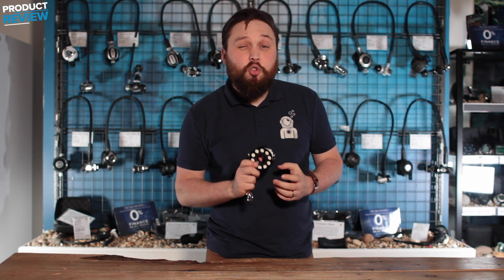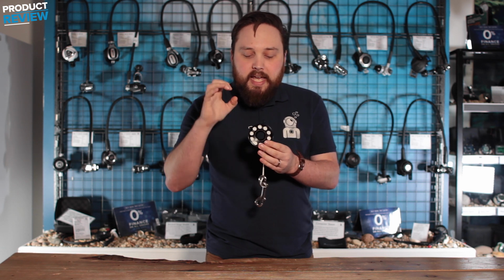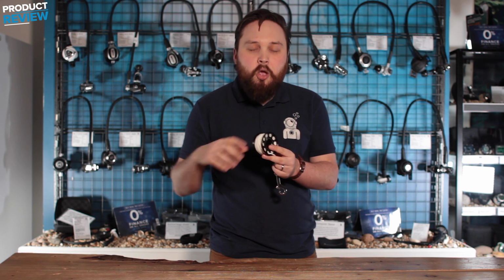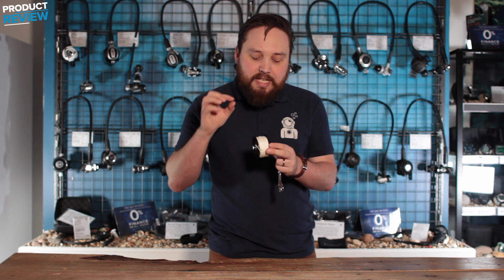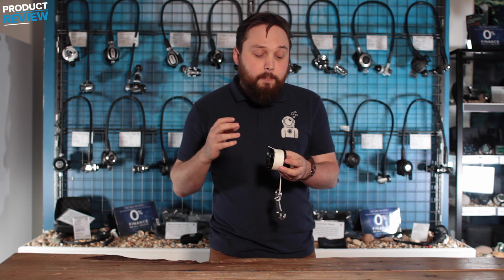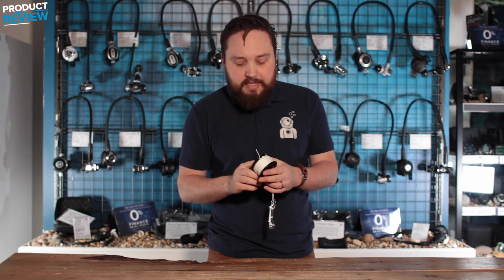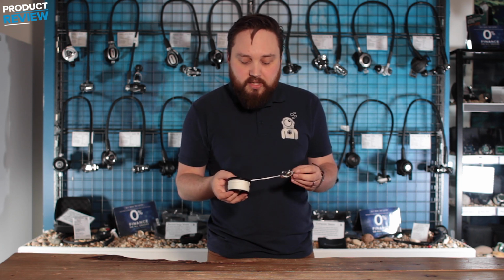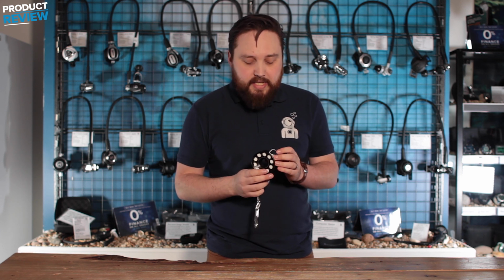Pandora Zero G Lumiline Spool | Product Review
Pandora Zero-G Lumiline Spool

The Pandora Lab 30m Zero-G Spool is a practically neutrally buoyant spool with glow in the dark line, perfect for sending up dSMBs or laying guidelines in dark overhead environments.  Light and tough the spool is machined from a polymer that won't float off or sink away if you loose grip so you have time to grab it if you drop it.

Sources

Simply Scuba Team
Mark Newman: Producer/Writer/Presenter
Shaun Johnson: Managing Editor/Producer/Writer
Alannah Hughes: Presenter
Hollie Pearson: Presenter
Greg Eames: Presenter